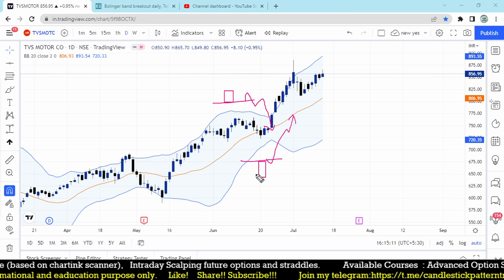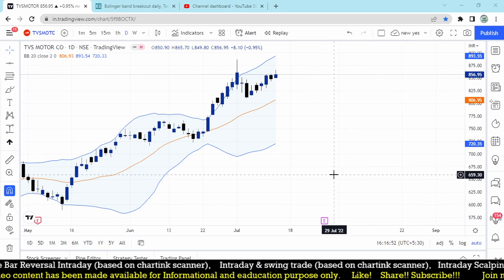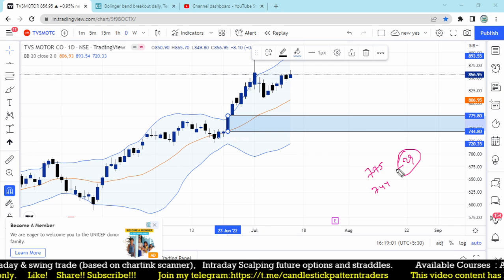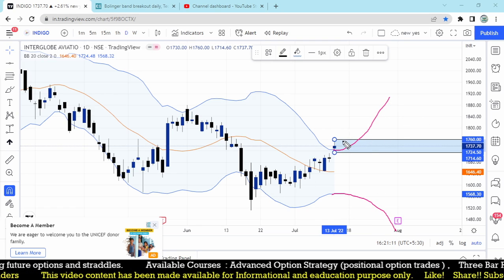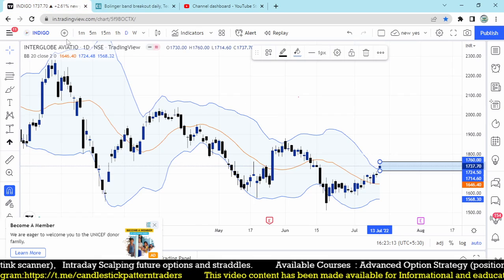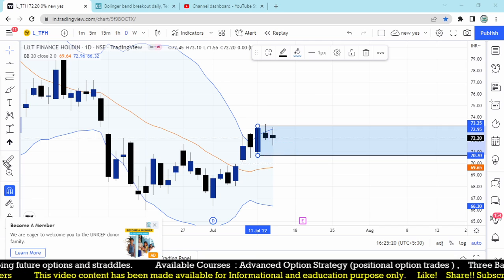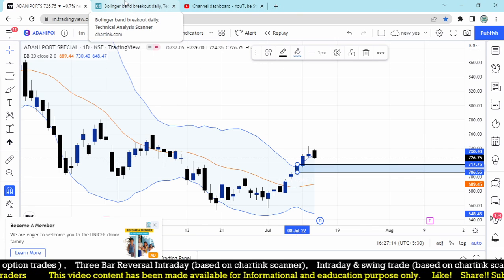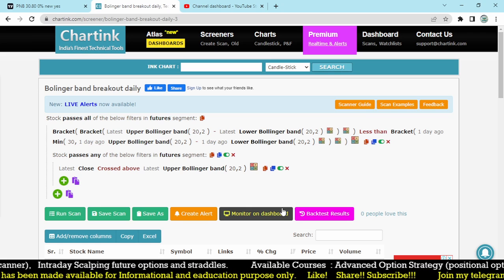𝐇𝐨𝐰 𝐭𝐨 𝐟𝐢𝐧𝐝 𝐭𝐡𝐞 𝐛𝐫𝐞𝐚𝐤𝐨𝐮𝐭 𝐬𝐭𝐨𝐜𝐤𝐬 𝐭𝐨𝐦𝐨𝐫𝐫𝐨𝐰